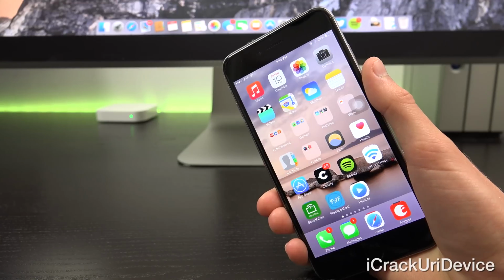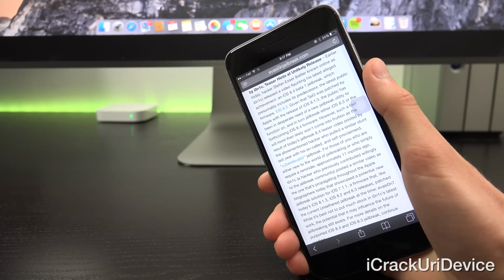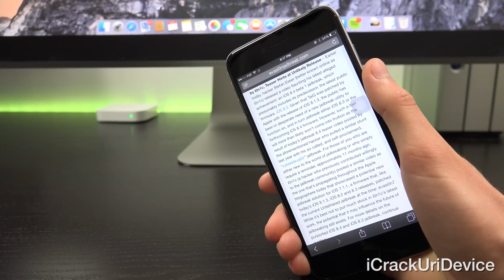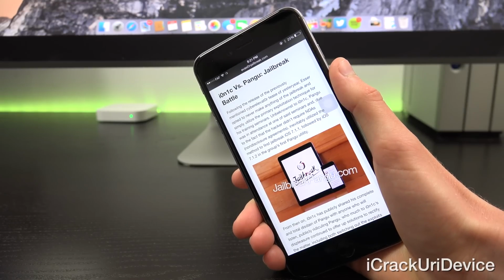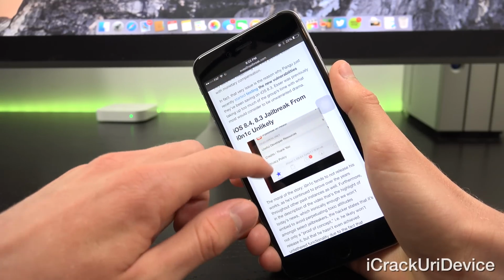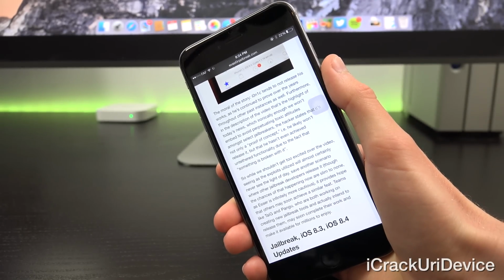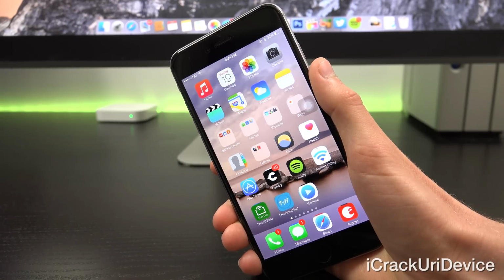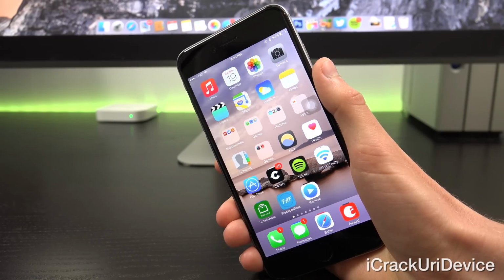iOS 8.4 Jailbreak iOS 8.3 Achieved: I0n1c's Non-Untethered Jailbreak, iPhone 6 Plus Explained & More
WATCH FIRST

NEW iOS 8.4 non-Untethered Jailbreak on 8.3 Achieved before TaiG or Pangu by i0n1c. Unfortunately though, i0n1c doesn't intend to release his iOS 8.4 Jailbreak or iOS 8.3 Jailbreak. Complete iOS 8.4 details cane be found

1. Official iOS 8.3 Jailbreak iOS Update - TaiG & iOS 8.3 Release, iPhone 6 Plus, iPad Jailbreak And More

2. Jailbreak iOS 8.4 And iOS 8.3 Achieved, And Teased, By i0n1c – Release Unlikely

3. iOS 8.3 Jailbreak 8.4 Reminder, iOS 9, New MacBook, WWDC 2015 And More

4. New iOS 8.4 Beta 1 Released, iOS 8.3 & iOS 8.4 Jailbreak Update, Pangu Vs TaiG And iPhone 6 Plus

Remember, like with iOS 8.3, it's paramount that you stay away from iOS 8.4 beta to persevere your device's iOS 8 Jailbreak!